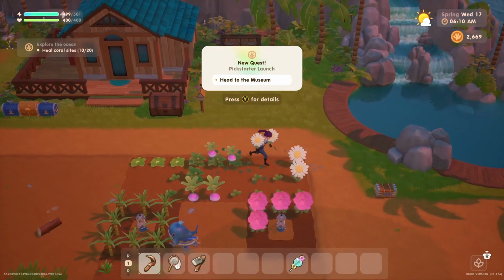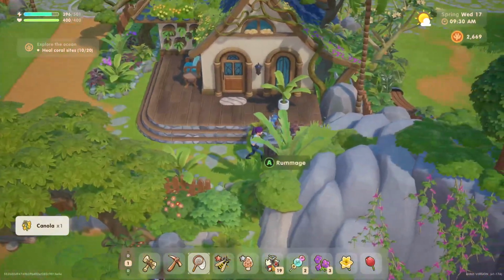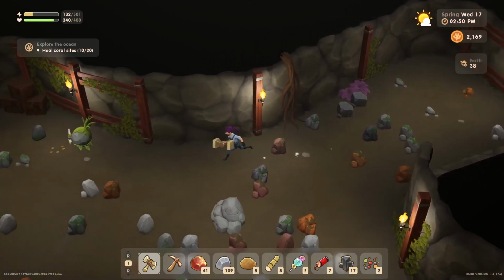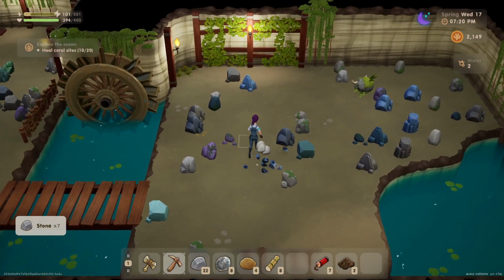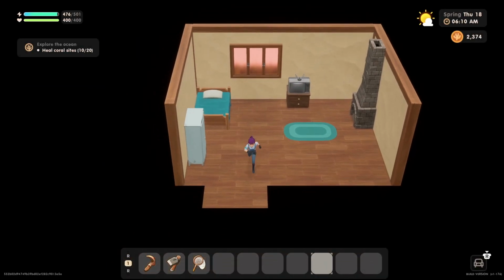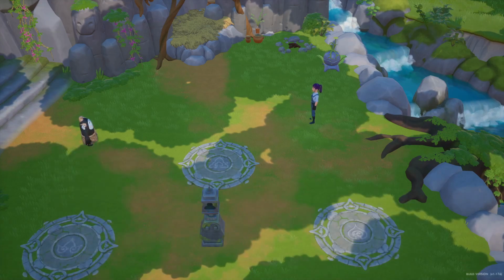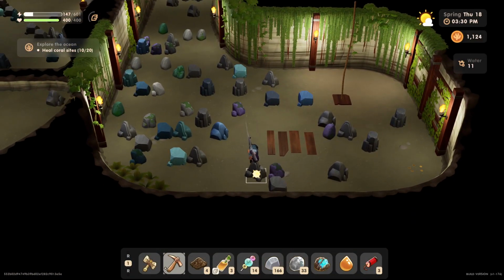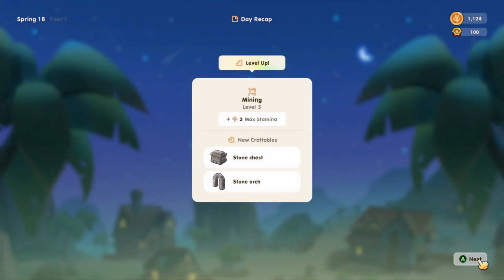Coral Island 1 0 Episode 9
We see if we can conquer the last 10 levels of the earth mine and set a giant free